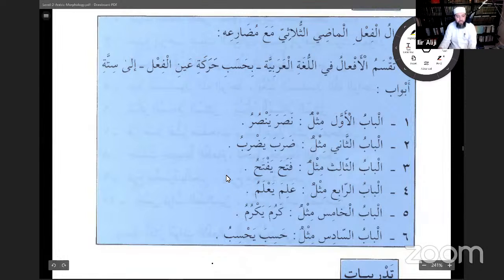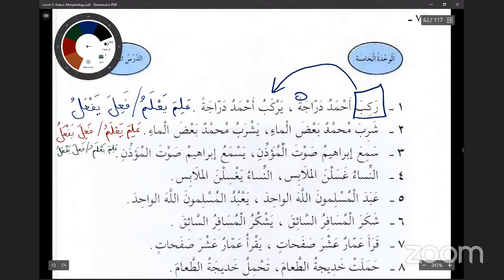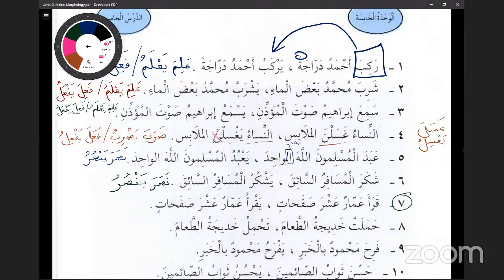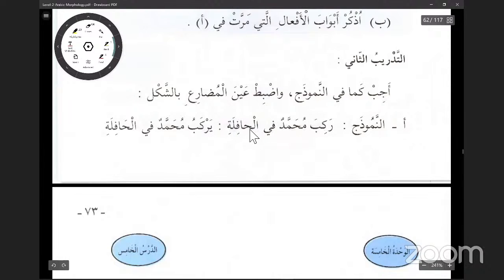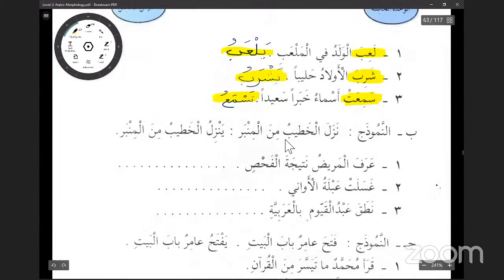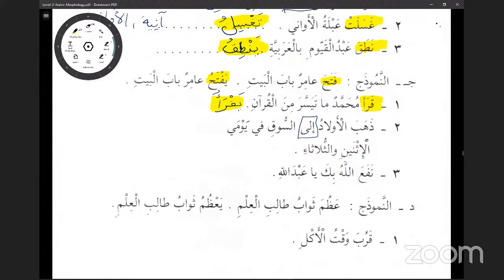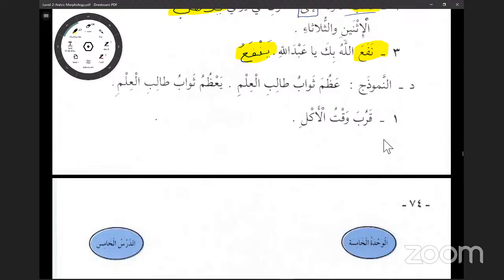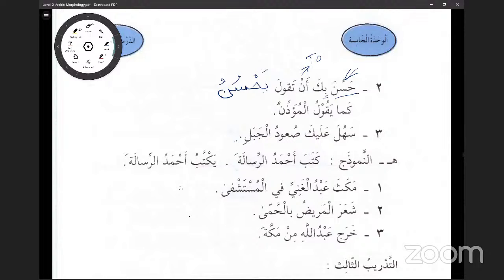IIT - Sarf 101 - Class 19: Chapter 5 - Exercises